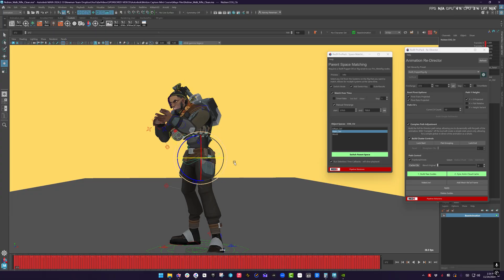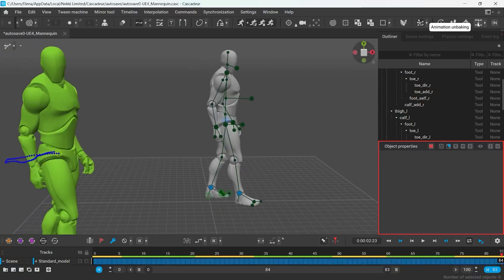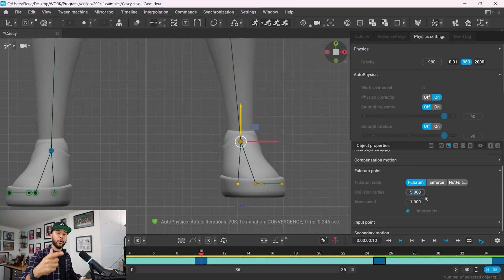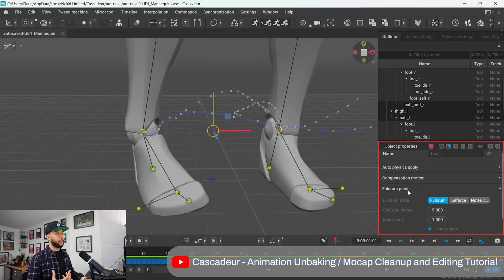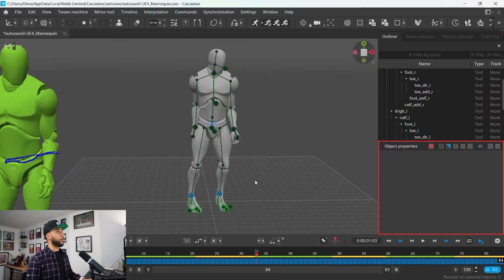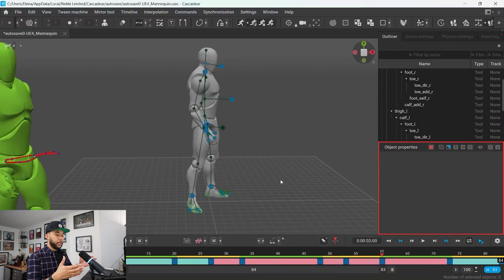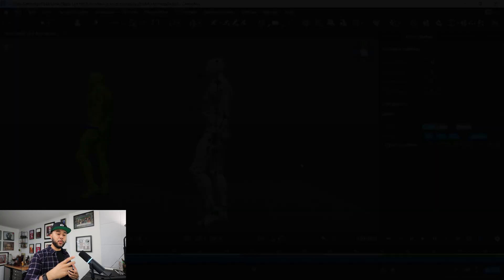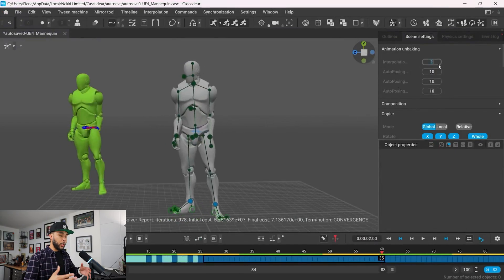Exploring Cascadeur: Animation Unbaking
and save up to 32% on all Cascadeur purchases.

Discussing the smart baking features in Cascadeur that help reduce keyframes and smooth out your animations. Whether you're new to mocap or a seasoned pro, these tips will help you streamline your workflow and integrate mocap data efficiently into your projects.

Timestamps:
00:00 Introduction to Mocap Cleanup
01:21 Understanding Fulcrum Points in Cascadour
02:32 Animation and Baking Techniques
05:15 Tweaking Settings for Optimal Results
06:27 Combining Tools for Efficiency
07:53 Final Thoughts and Recommendations